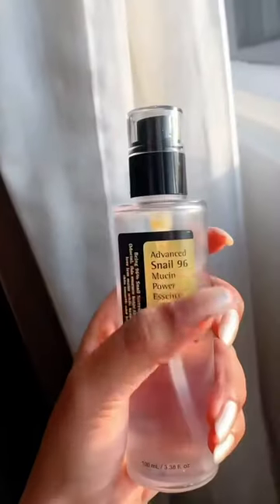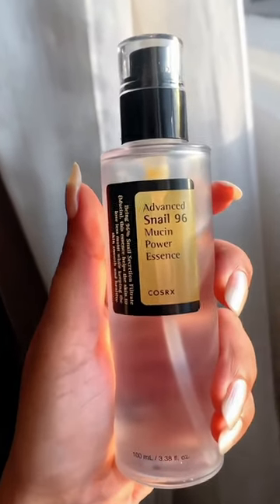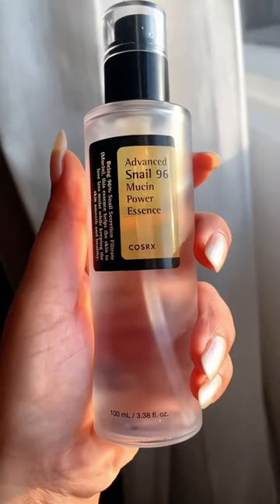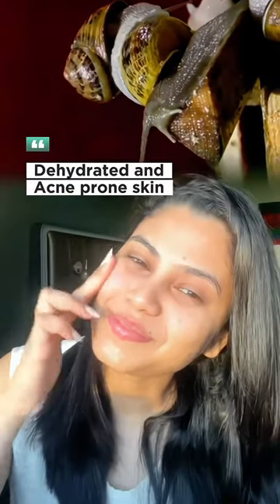🐌 Viral Snail Mucin Review || shilugram || snailmucin || cosrx || cabincrew || aviation 🛫